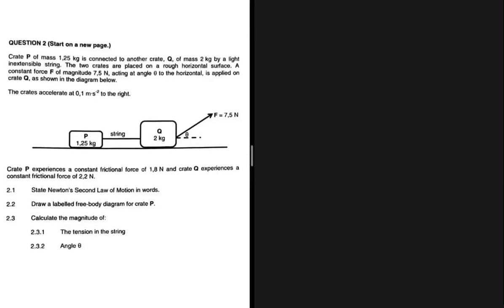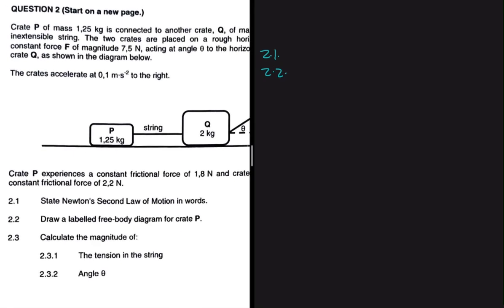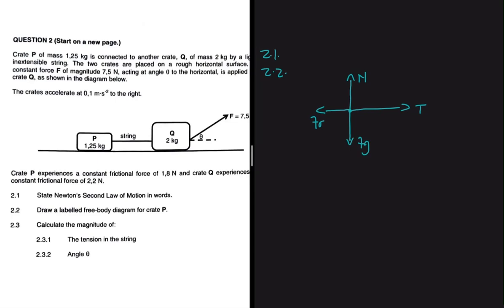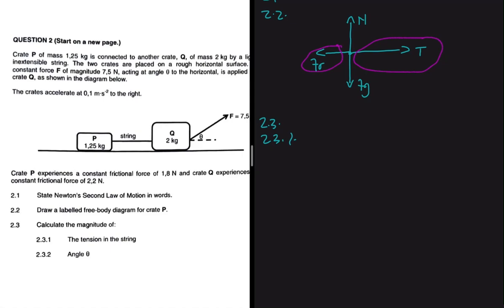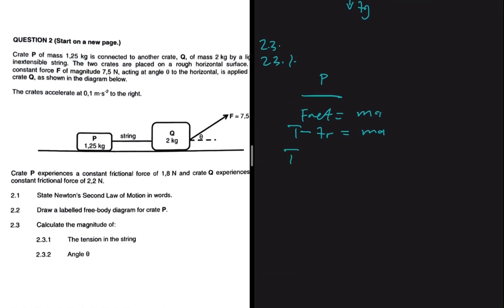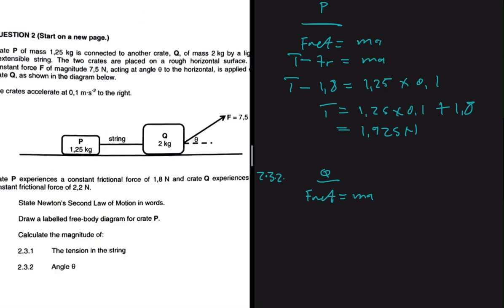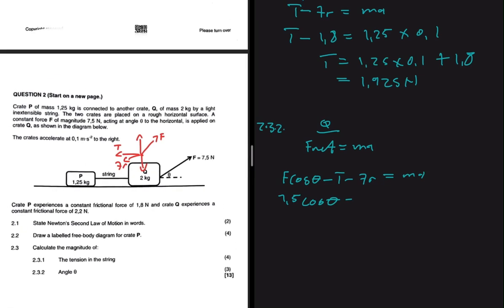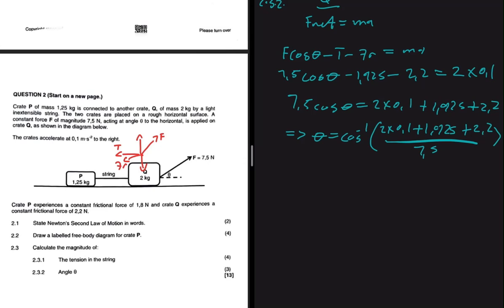You're wrong! Newtons Law of Motion Grade 12 Physics November 2022